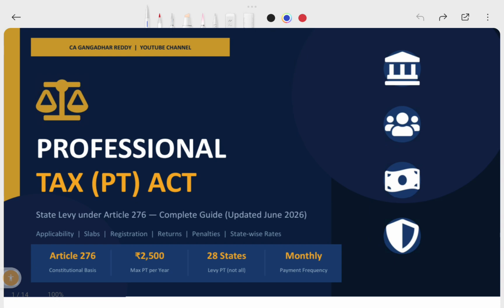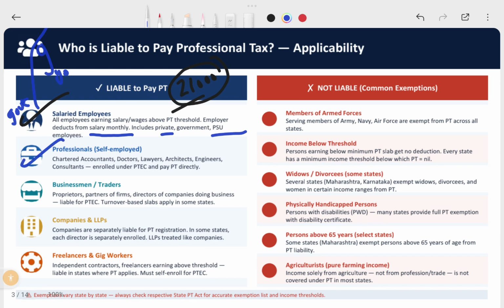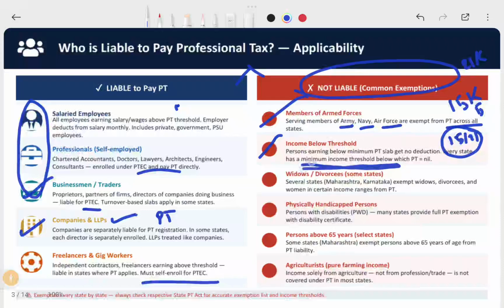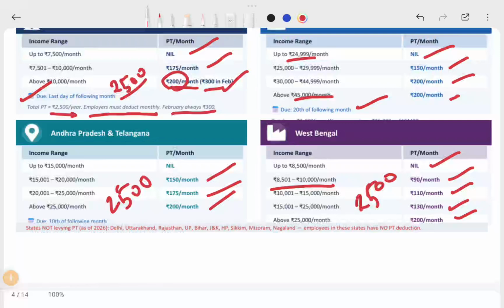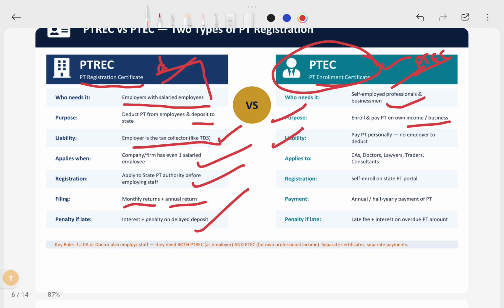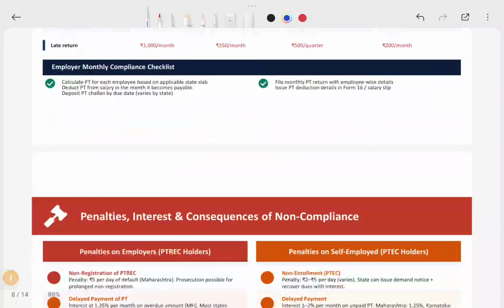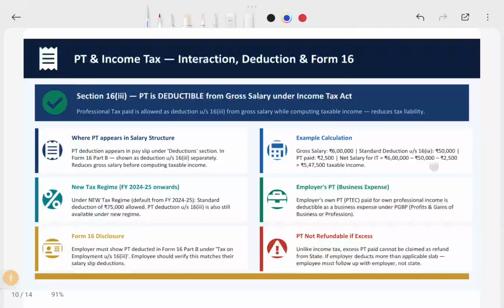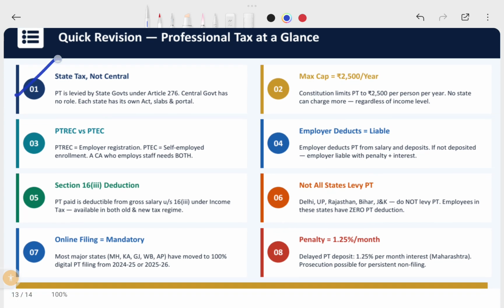Professional Tax Act Explained in One Video | Everything You Need to Know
📚 Professional Tax Act Complete Guide 2026

In this video, we discuss the Professional Tax (PT) Act in a simple and practical manner.

Topics Covered:

✔ What is Professional Tax?
✔ Constitutional Provision – Article 276
✔ Applicability of Professional Tax
✔ Professional Tax Registration (PTRC)
✔ Professional Tax Enrolment (PTEC)
✔ Employer Responsibilities
✔ Professional Tax Slab Rates
✔ Due Dates & Return Filing
✔ Interest & Penalty Provisions
✔ Practical Compliance Examples

This video is useful for:
• Chartered Accountants
• CA Students
• Tax Professionals
• HR Professionals
• Business Owners
• Employers
• Finance & Accounts Teams

• Taxation Updates
• GST
• Income Tax
• Professional Tax
• Corporate Compliance
• Career Guidance
• Finance & Accounting Concepts